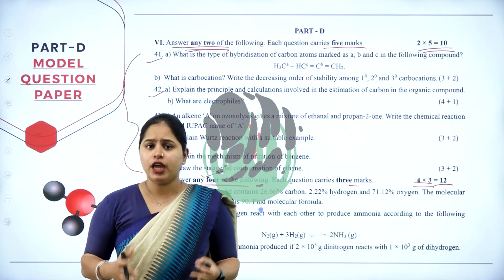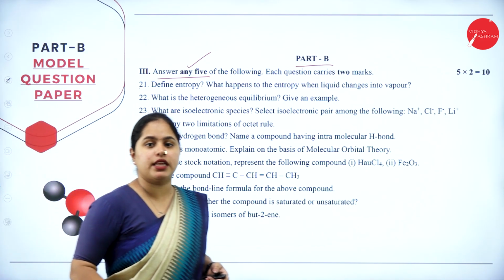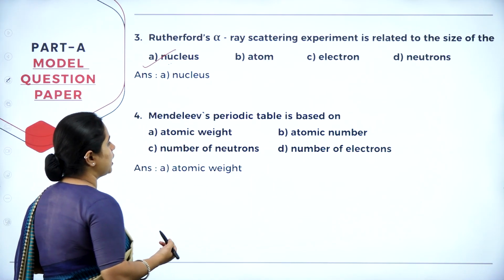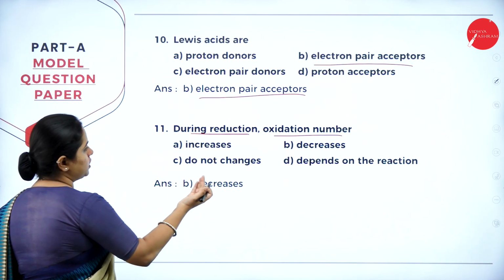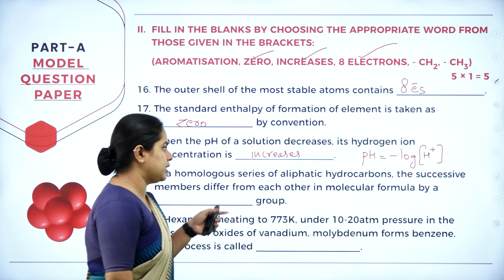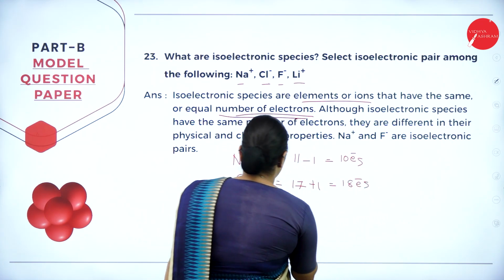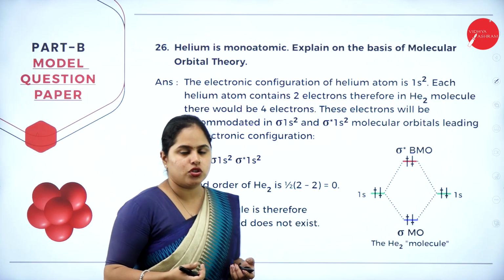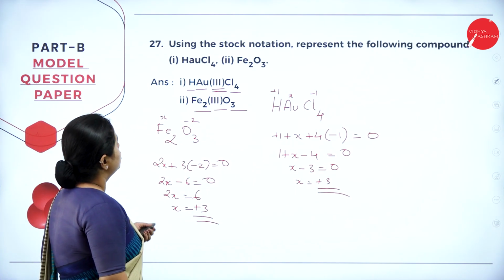DAY 60 | CHEMISTRY | I PUC | MODEL QUESTION PAPER 2023 24 | L1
Class : I PUC
Stream : SCIENCE AND COMMERCE
Subject : CHEMISTRY
Chapter Name : MODEL QUESTION PAPER 2023 24
LECTURE : 1